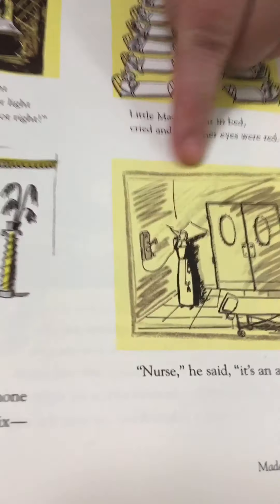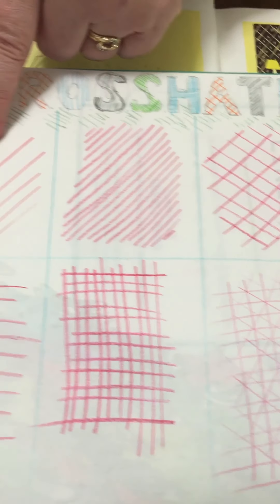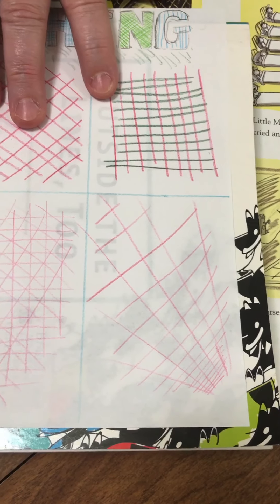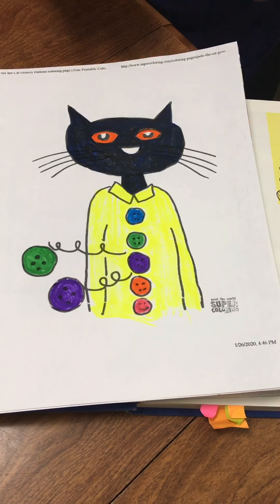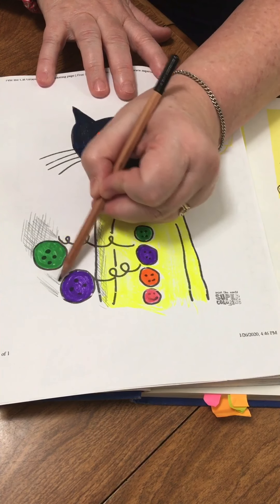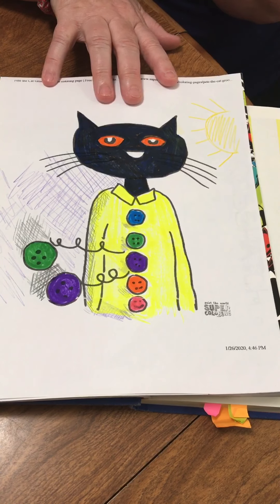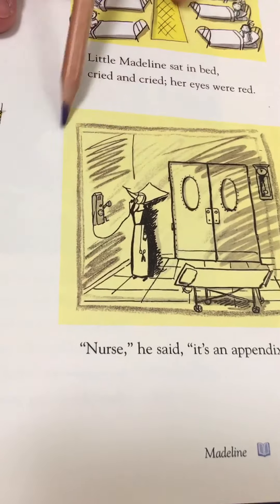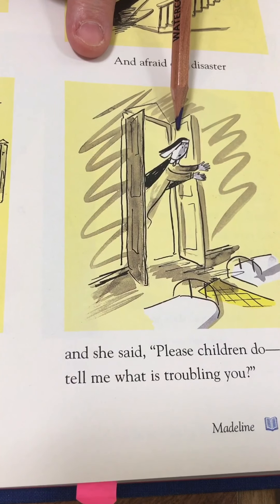Madeline Unit Study: Art, crosshatching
This is a unit study centered around the book Madeline. There are complementary videos for the Book Reading, Math, Science, Language Arts, and Social Studies.

This video shows the Art portion of the unit study, where we play with crosshatching. We look in the book for examples, then do our own crosshatching. You can watch the Book Reading video before this one to be familiar with the story, or you can watch it afterwards and pause it to examine the illustrations for crosshatching.

I would really enjoy seeing your own drawings or colorings with crosshatching. Please leave them in the comments.

Madeline is written and illustrated by Ludwig Bemelmans originally published in 1939 read from The 20th Century Children’s Book Treasury selected by Janet Schulman which was published by Alfred A. Knopf, Inc in 1998. ISBN 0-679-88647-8

Five in a Row is a book-centered unit study curriculum for several age groups.  For children ages 5-9, the material is simply called Five in a Row and they offer a lesson plan on the Madeline book.

Pete the Cat and His Four Groovy Buttons created and illustrated by James Dean; the story is by Eric Litwin. It was published by HarperCollins Publishers in New York, New York in 2012. ISBN 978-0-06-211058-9

More free printables can be found at dltk-kids.com